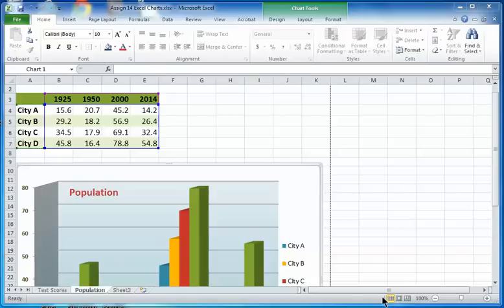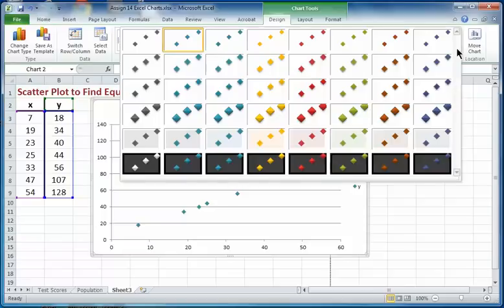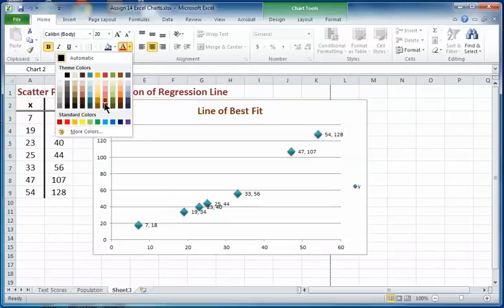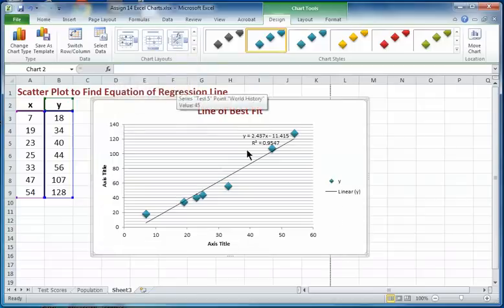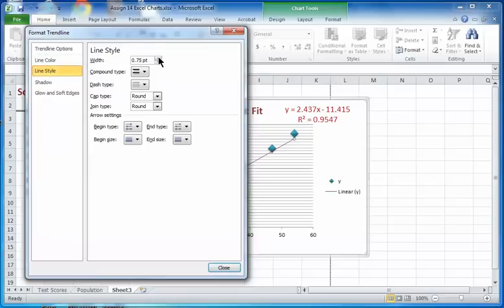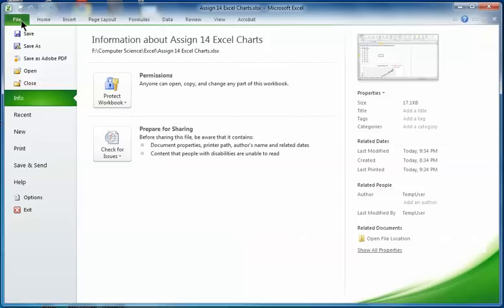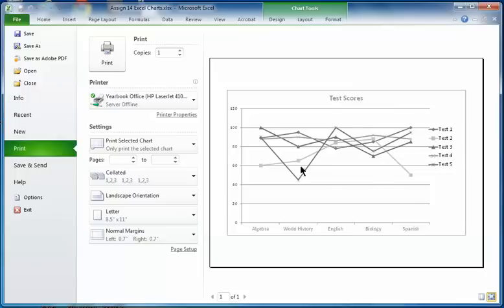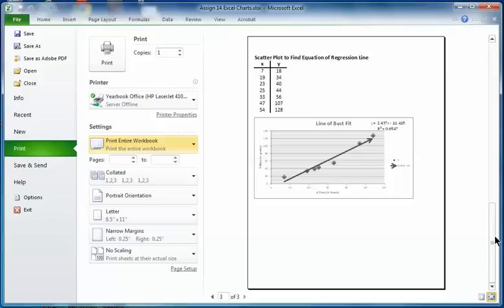Excel Charts Part 2